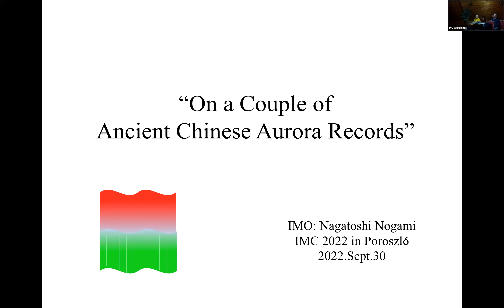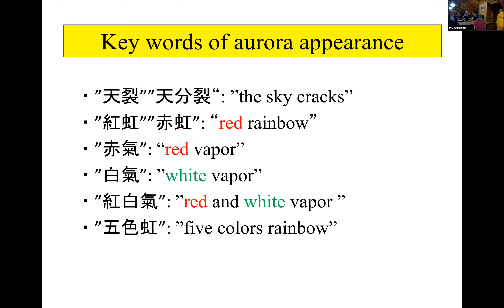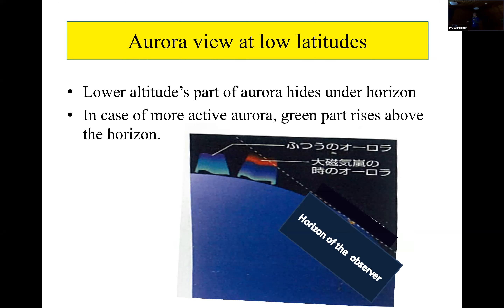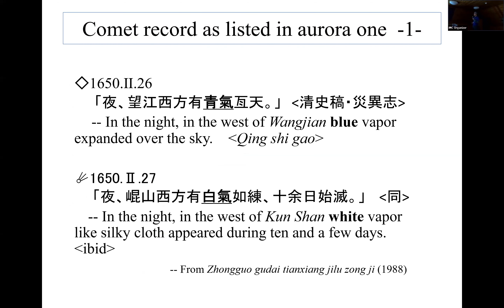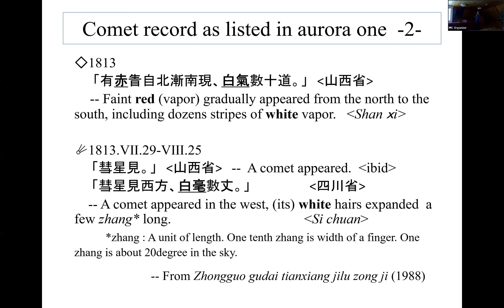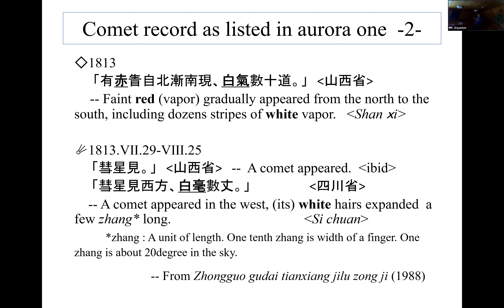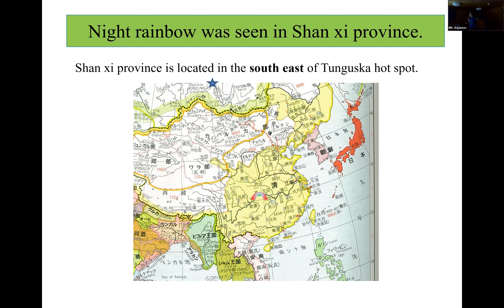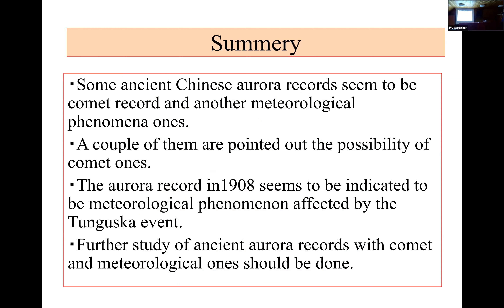On a couple of ancient Chinese aurora records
Nagatoshi Nogami